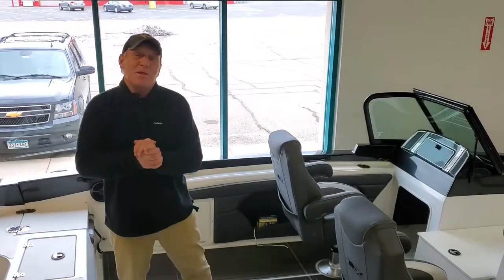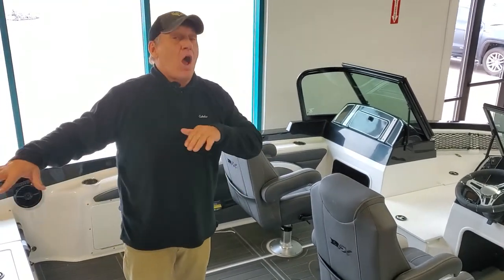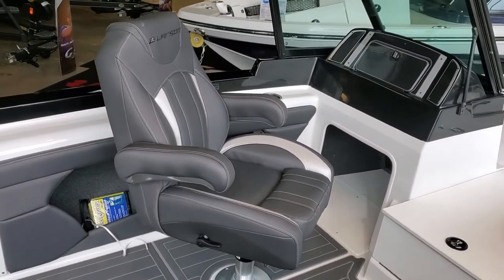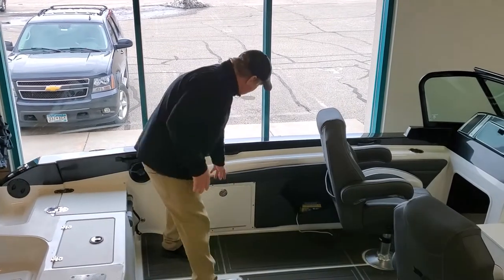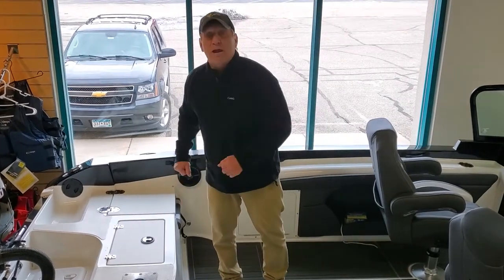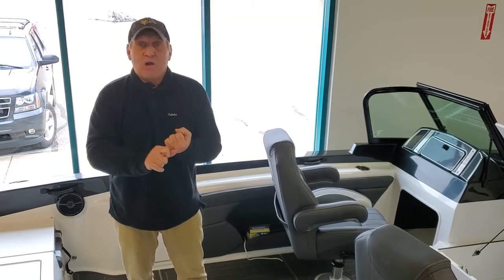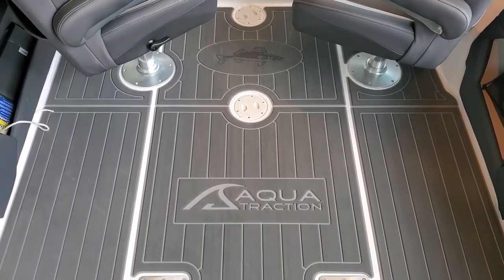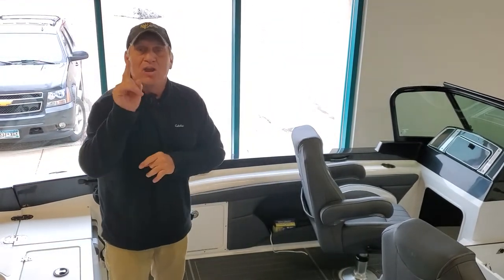Larson FX2020DC Walkthrough with Mike Frisch (host of Fishing the Midwest)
About Us: Hannay's Marine has been a proud part of the Minnesota boating community since 1945.  We carry G3, Larson, Yar-Craft, Basscat, and Suncatcher Pontoons to provide you with the top options for fishing boats and runabouts. For outboard motors we offer Yamaha, Mercury, Suzuki, and Evinrude and have boat maintenance and repair staff ready to solve any problems. Our legendary boat accessory department is up to date with all the boating accessories, lifejackets, and pull toys/tubes. Plus, we sell Shorelandr, Karavan, and Triton trailers, making Hannay's a true one-stop dealership!